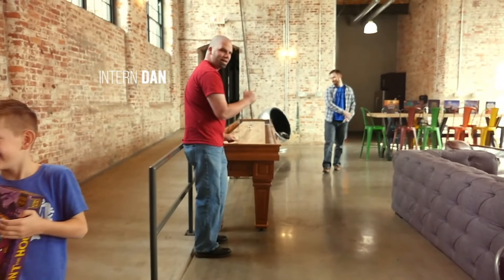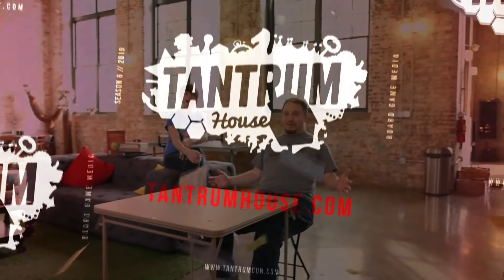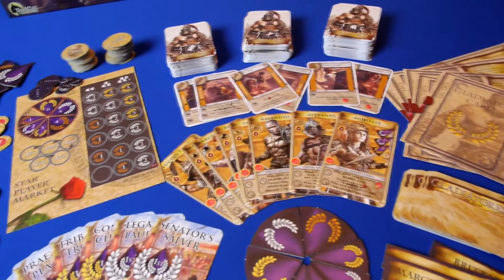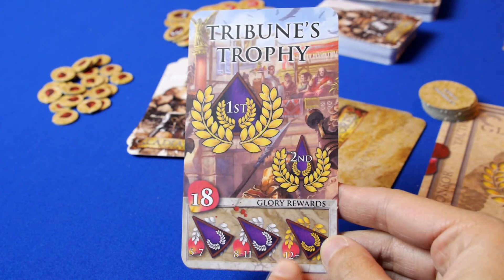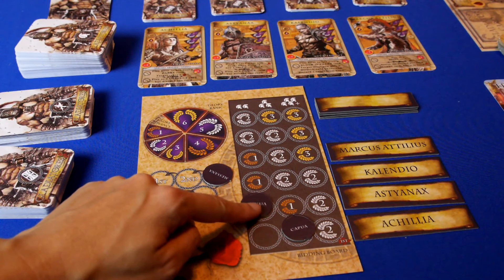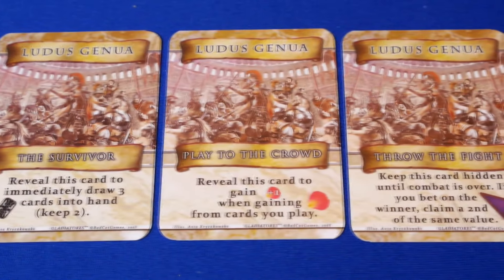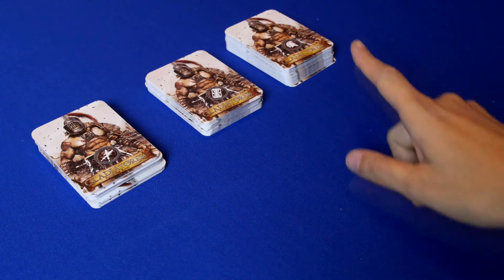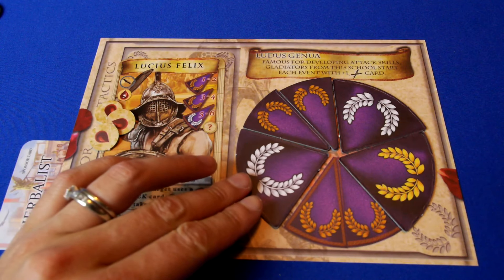Gladiatores: Blood for Roses Board Game Preview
Katie and Ryan get to preview Gladiatores: Blood for Roses, a game of gladiatorial arena combat from Bad Cat Games.